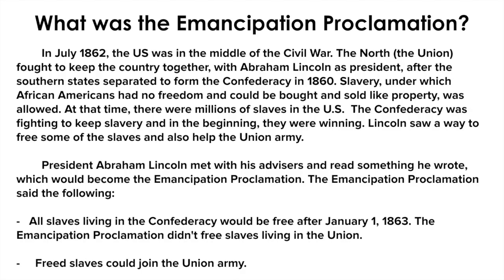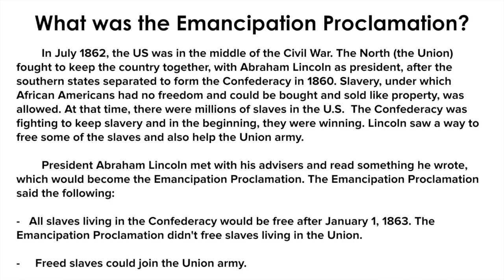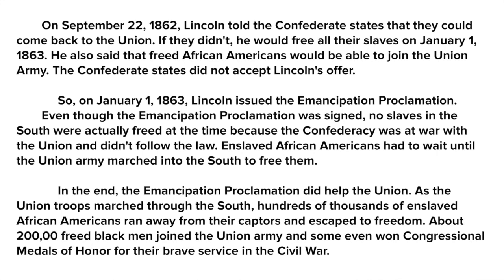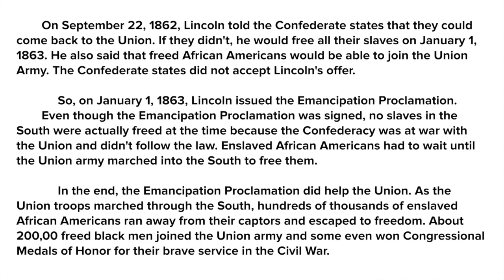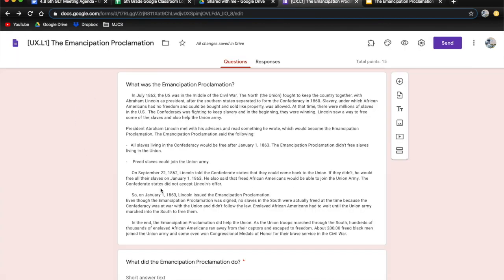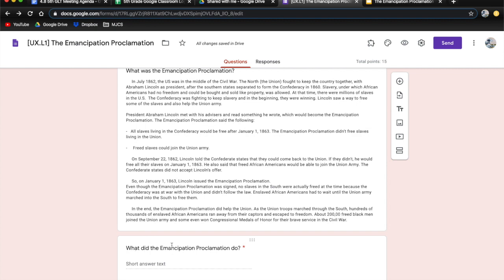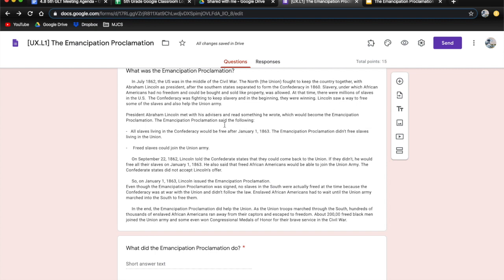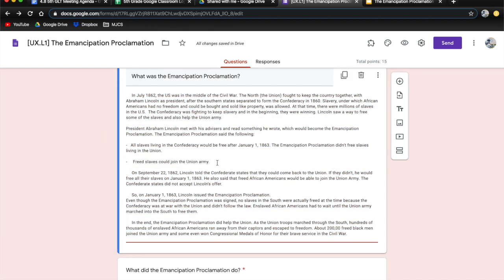Guided Practice: Emancipation Proclamation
A brief reading about the Emancipation Proclamation